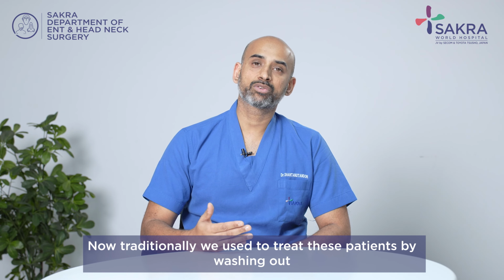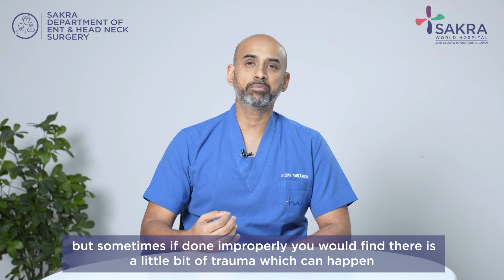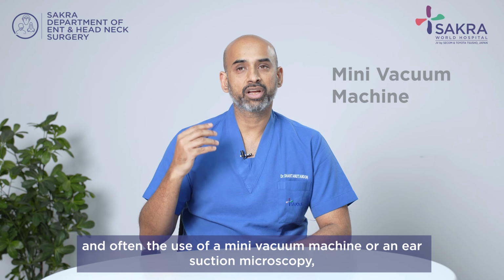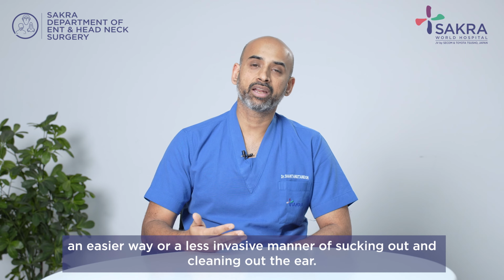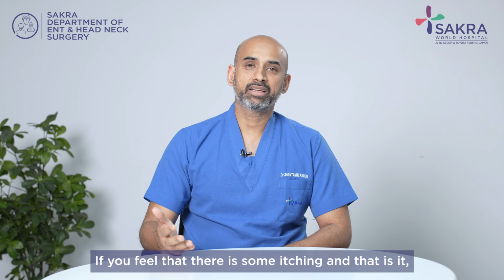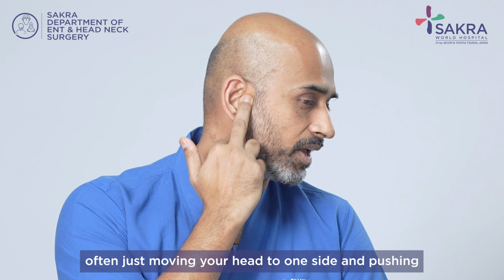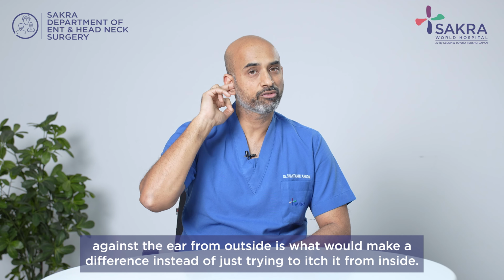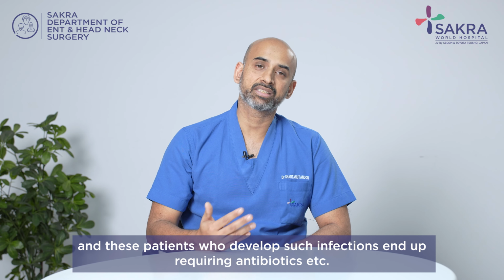Expert Tips for Ear Hygiene by Dr. Shantanu Tandon | Sakra World Hospital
Dr. Shantanu Tandon, Senior Consultant and Head of the ENT department at Sakra World Hospital, shares essential tips on ear hygiene.  He highlights that trying to clean your ears can often do more harm than good, as it may push wax deeper, causing compaction. Instead, let the wax soften naturally or consult an expert for safe removal. When it comes to ear hygiene, remember—less is more.

For expert advice and care, visit Sakra World Hospital today!